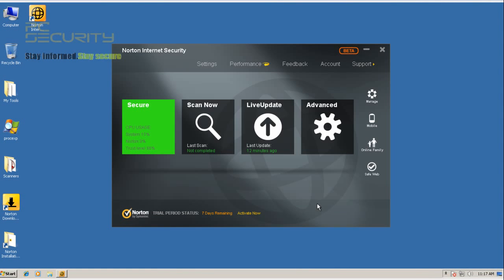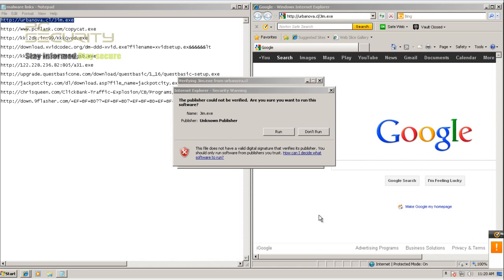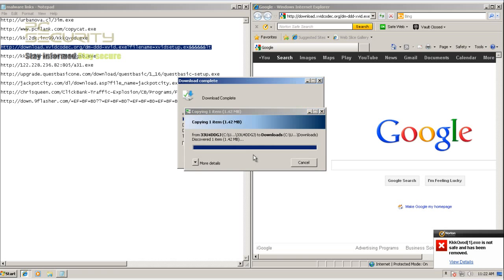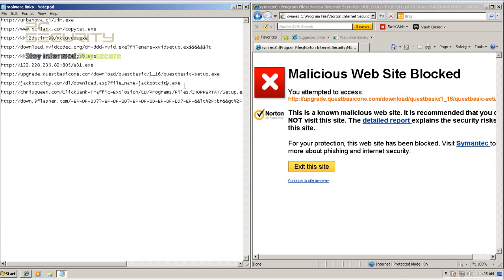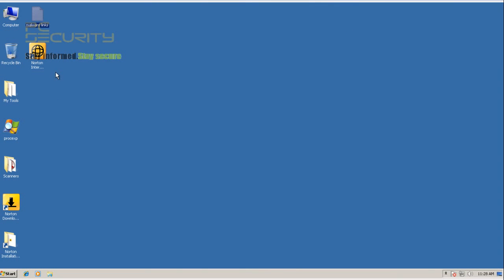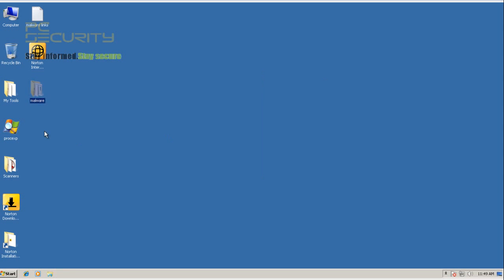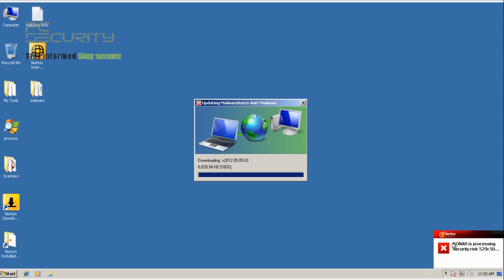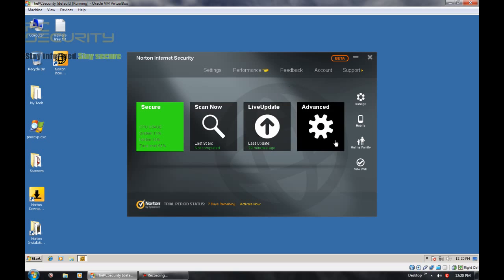Norton Internet Security 2013 beta Test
Testing the new Norton 2013 beta against some of really nasty malware.